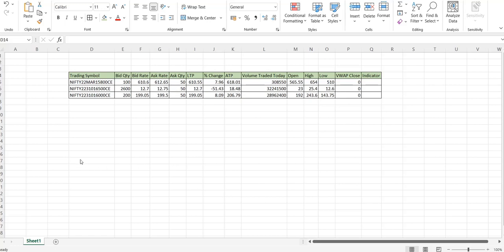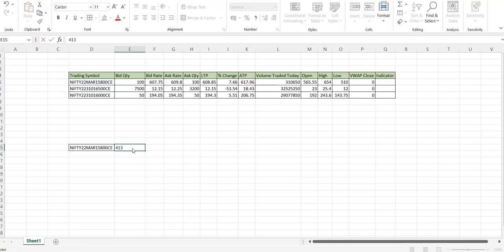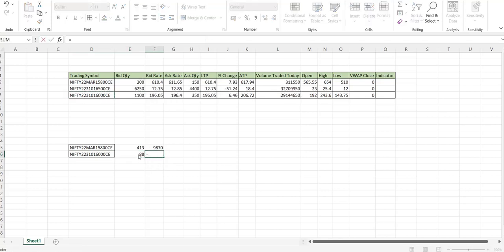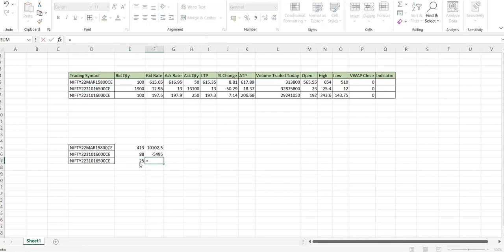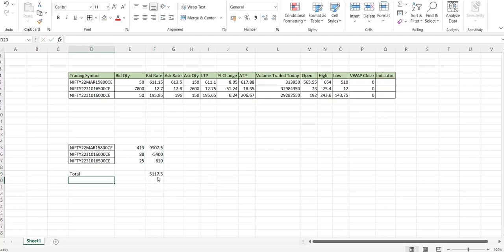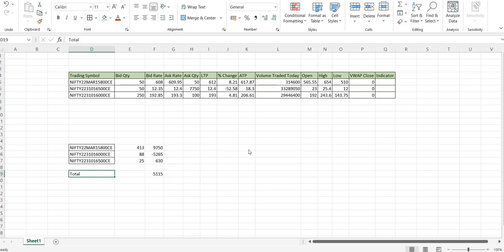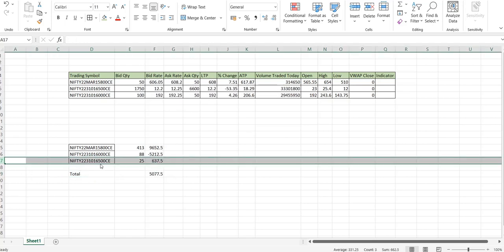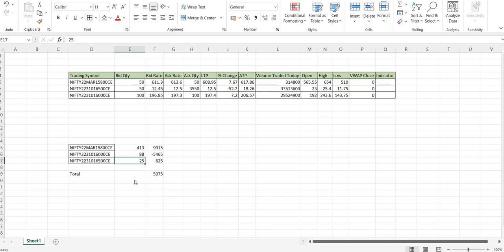Expriry Trades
Best and Safe expiry trades.